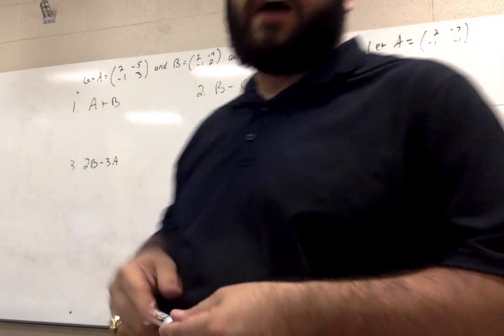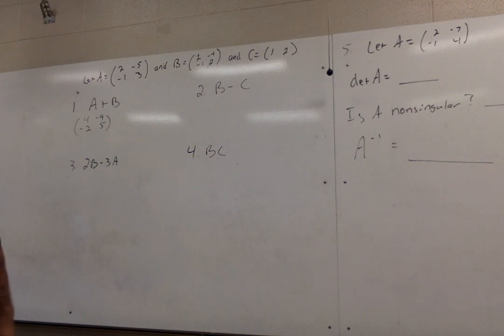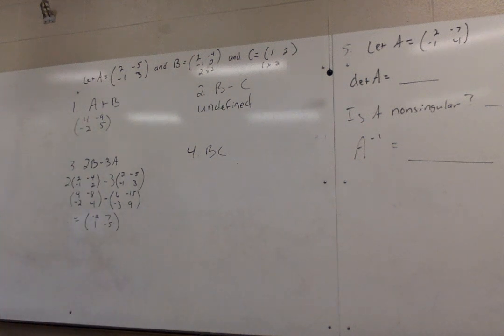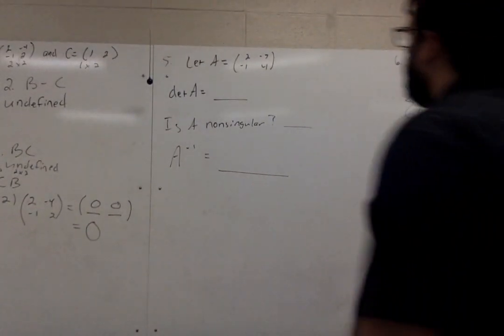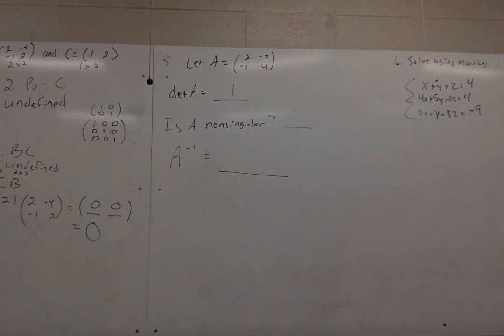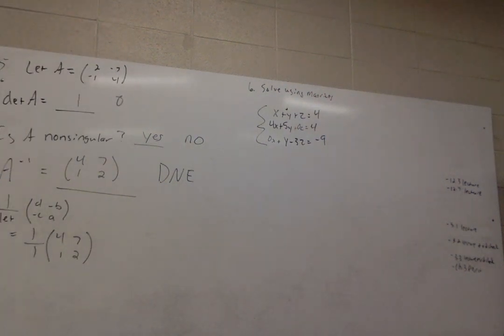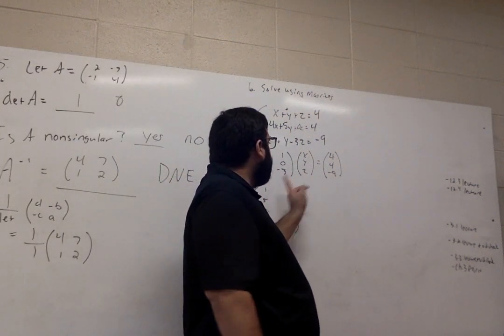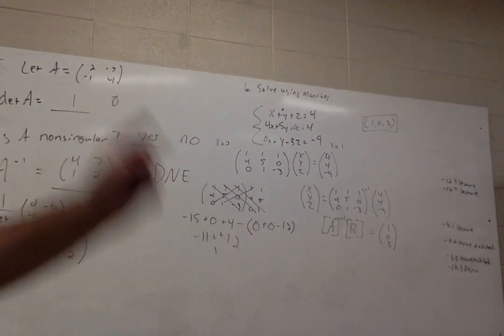Algebra II Honors Lecture 10.6.23 (Test 3 Review)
Review for our test on matrices